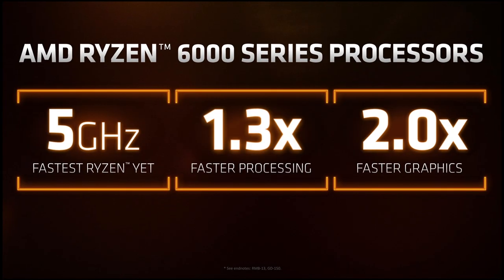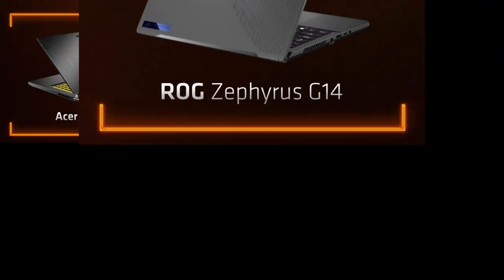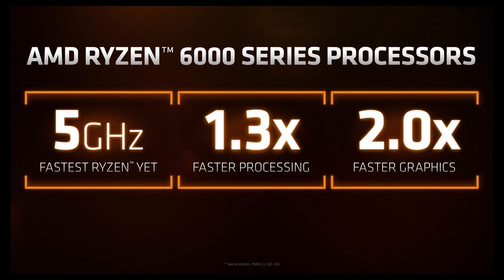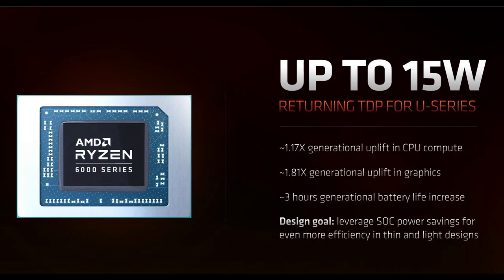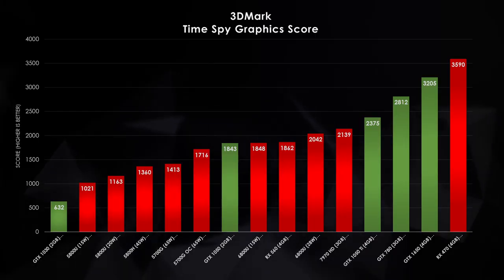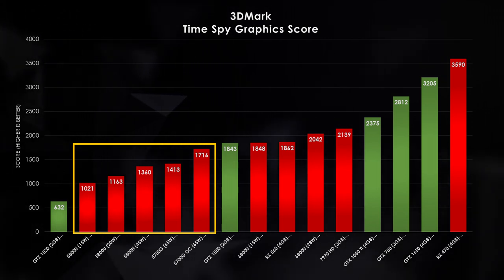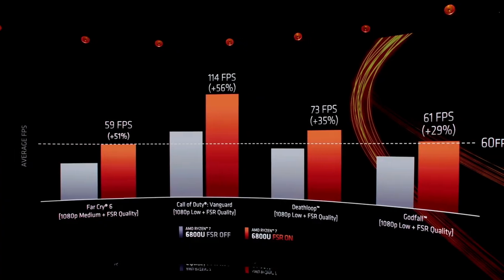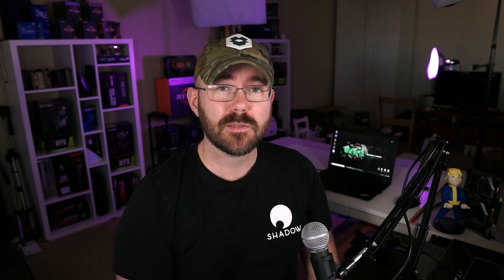Meet Your Entry Level GPU Replacement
Time to dig deep and see which GPUs the latest AMD Ryzen 6000 series APU processors will be as powerful as!  We've got data for the 6800U at 15 watts and 28 watts, so let's figure out how powerful the 35 and 45-watt parts will be.

This video has a lot of speculation in it towards the end, but is meant to be a starting point for a discussion on what to expect from the February release of these partner laptops and potentially mini PCs!

Lower power usage, better graphics performance, and small form factors are going to lead to a great gaming experience.

Link to my Twitch channel! - I stream Wednesday and Saturday nights

00:00 GPU Revolution
1:33 Brief 6000 Series APU Overview
3:06 Broad Time Spy Results
6:09 AMD's Game-Specific Results
11:37 Estimating Higher Wattage Parts
15:30 APU Equivalents
16:25 Comparing the Estimates to AMDs Results
18:54 Estimates Against the Competition
21:03 TL;DW